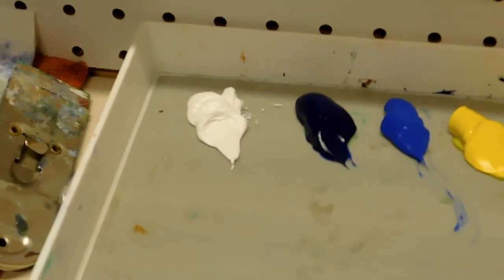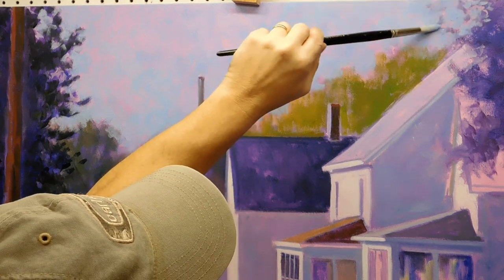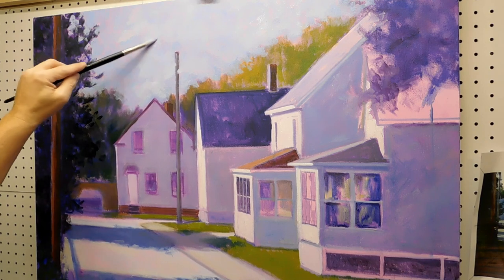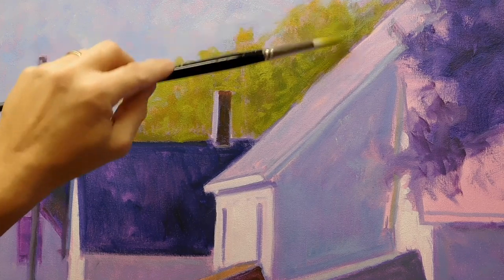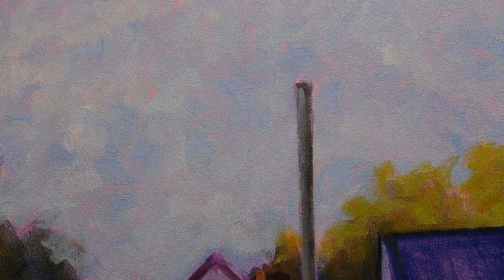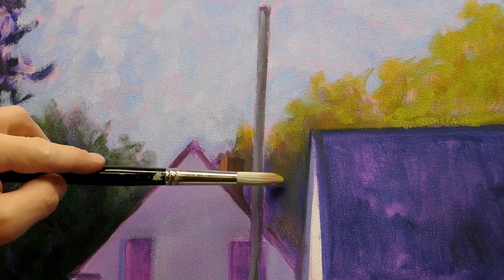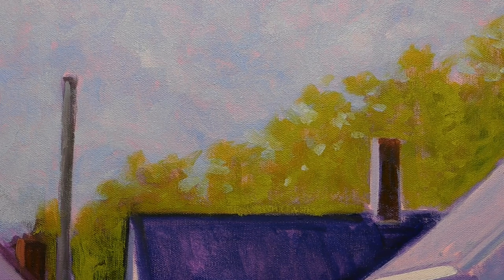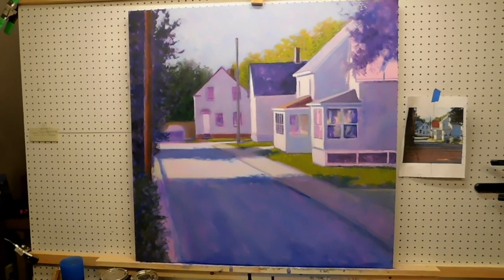Oil Painting - Sky Painting Tutorial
Learn how I paint an impressionistic sky in this oil painting tutorial. This video continues the development of a 36 x 36 inch oil painting that I'm working on. This session was about how I paint a sky in an urban oil painting. The key at this stage was to keep it loose to allow for future development. The paint layers I used were still fairly thin and will be built upon in future layers. The variations of color in the sky will add interest for the viewer. I was also aware to keep the edges undefined until later.
If you have any questions just put them in the comments section below and I'll respond as quickly as I can.